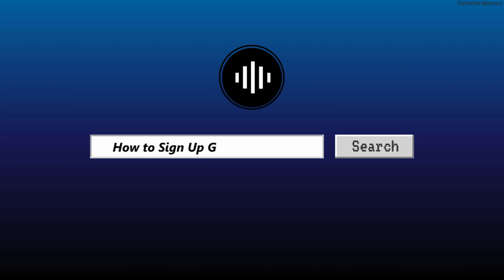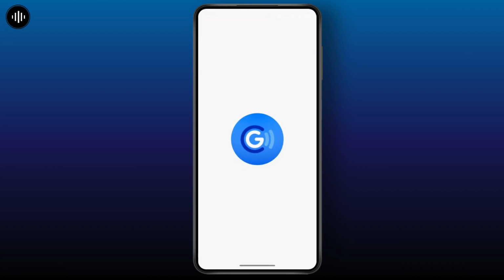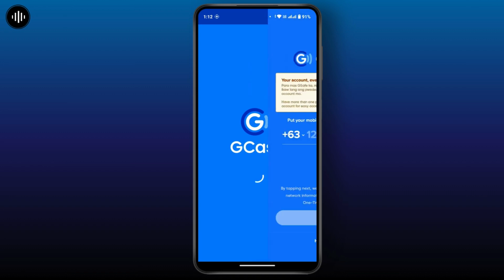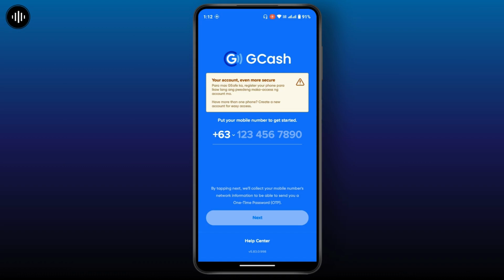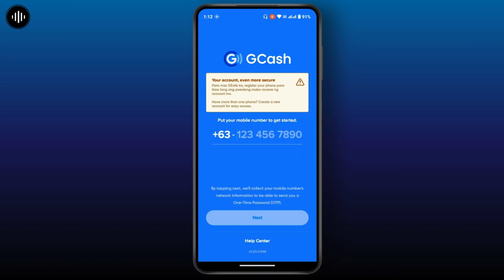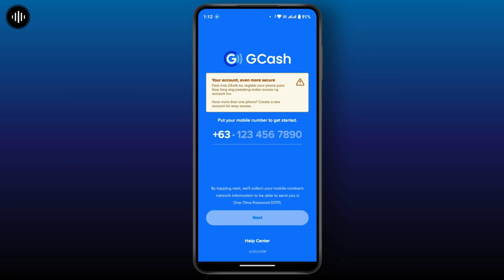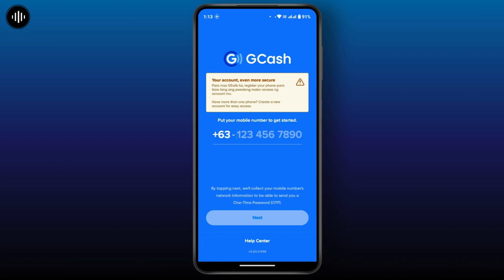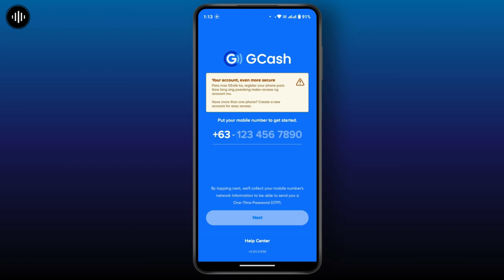How to Sign Up GCash Account 2025 | Open/Register GCash Account Instantly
Want to sign up for a GCash account and start using all its amazing features? This video will walk you through the steps on how to easily open and register your GCash account in 2025. Whether you're asking, "How do I create a GCash account?" or need a guide on registering quickly, this tutorial has got you covered. Learn how to set up your GCash account in no time and enjoy all the benefits of mobile payments and money management. Watch now to get started with your GCash account today!

Timestamps:
00:00 How to Sign Up GCash Account 2025
00:10 How Do I Register for GCash?